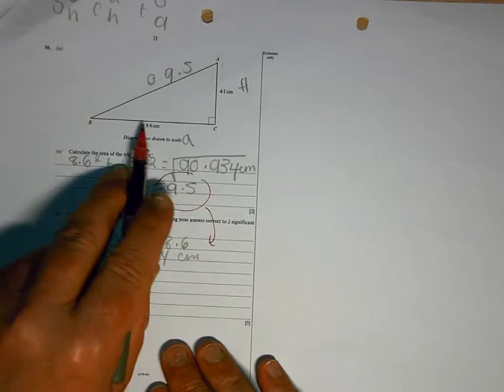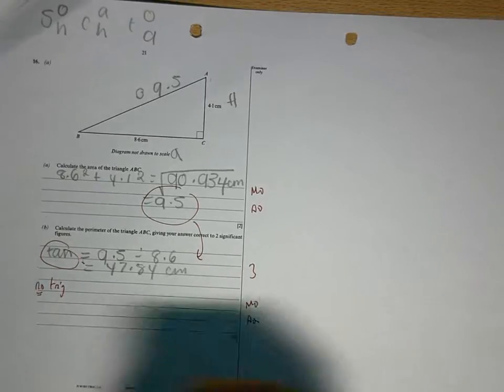Alex Nov12 P2